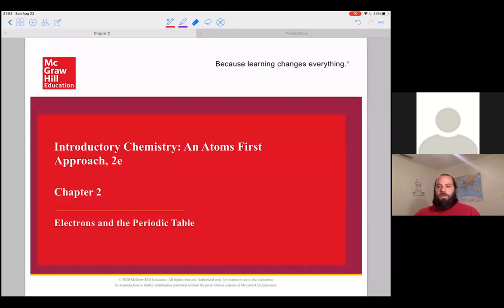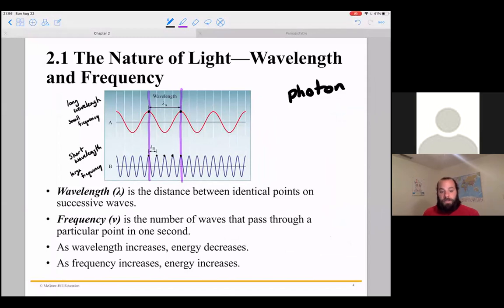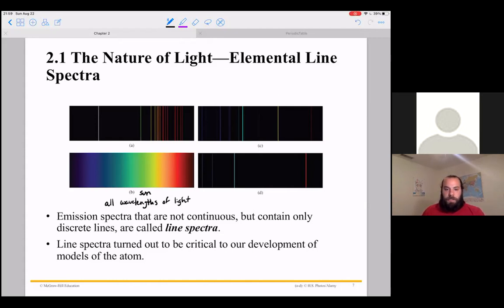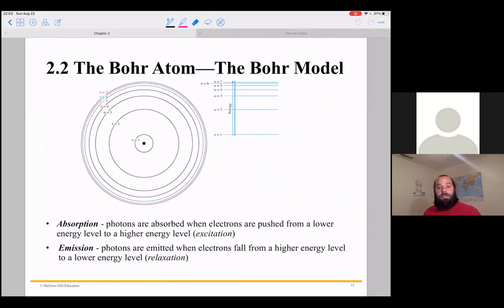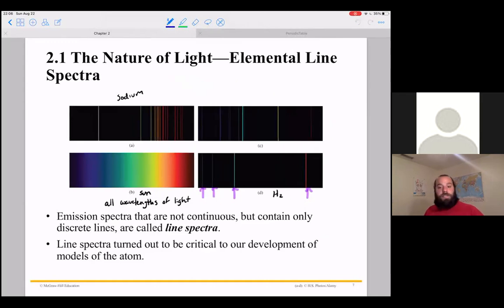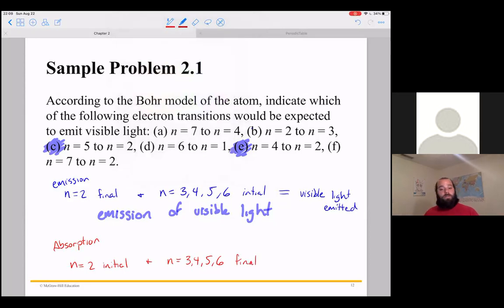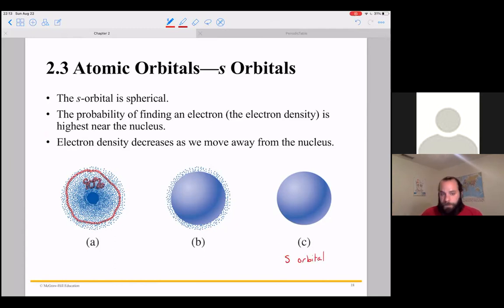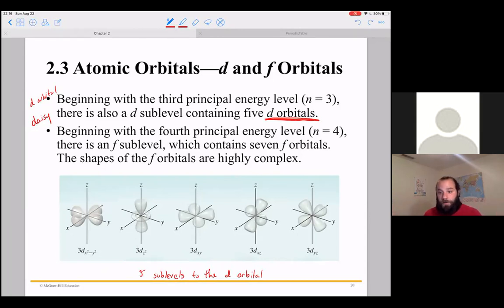Chem3AF21 Ch2 Bohr and Schrodinger Atomic Models